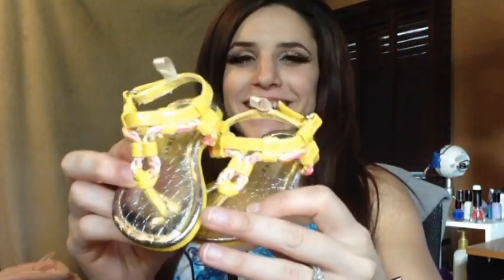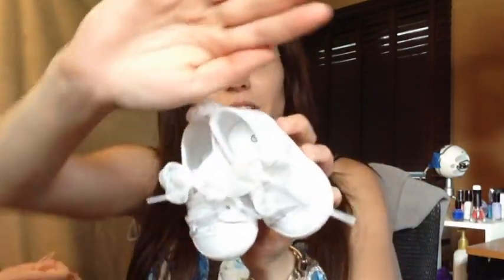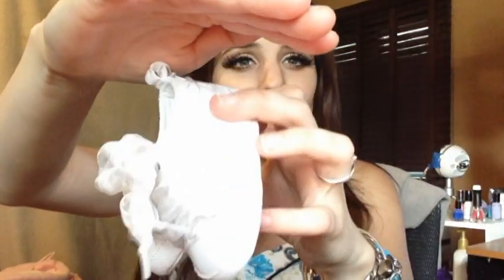Baby SHOE Haul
Heres another baby haul for you guys! I LOOOOVE shoes, both babies shoes and womens shoes! I thought these were way too adorible not to share!!!

OTHER GOODIES